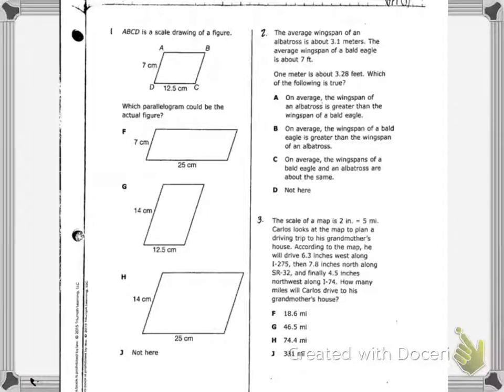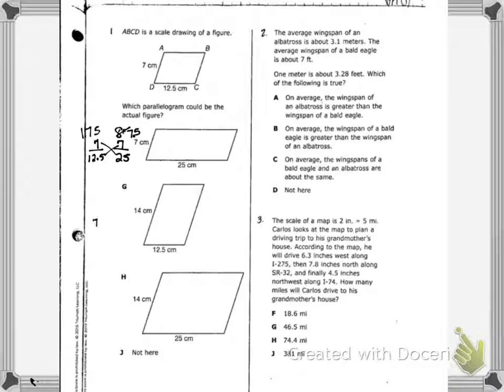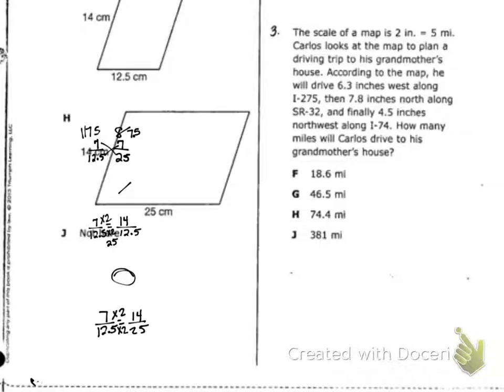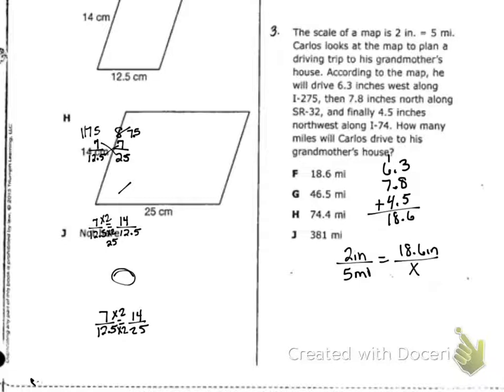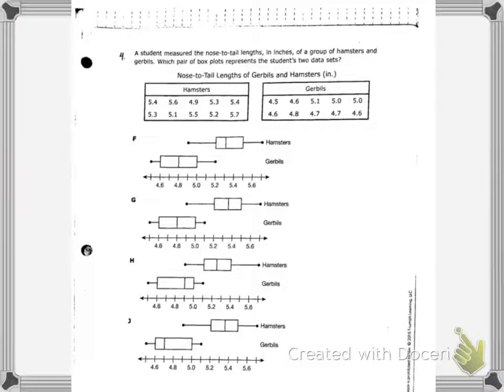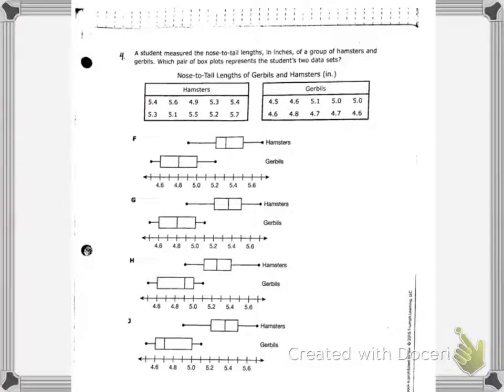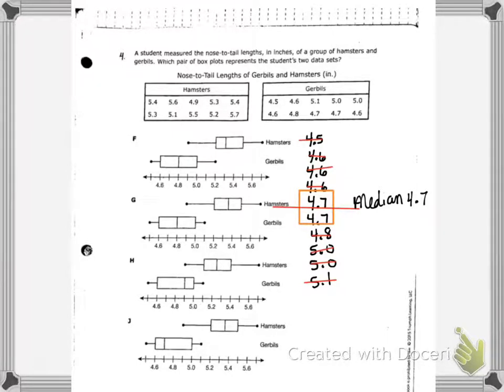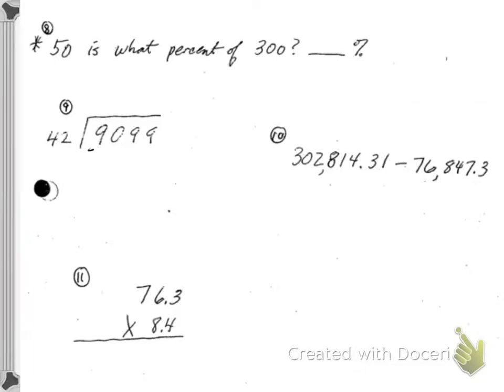March 29, 2020